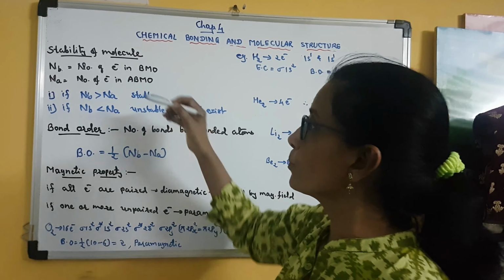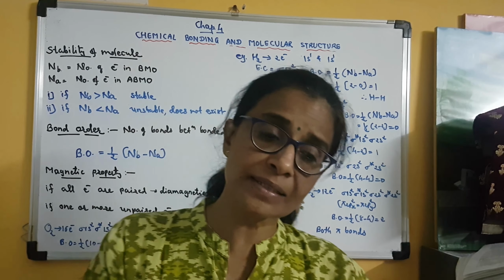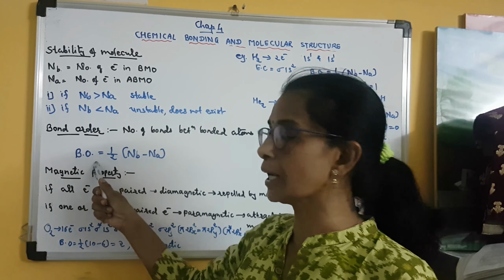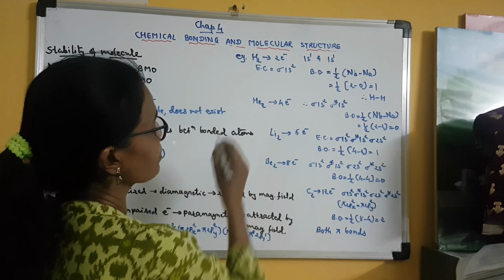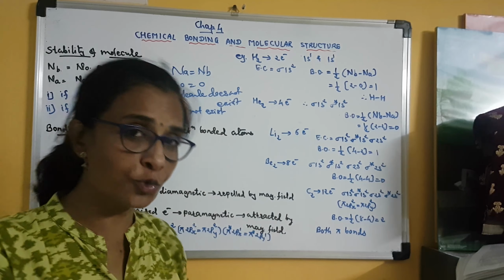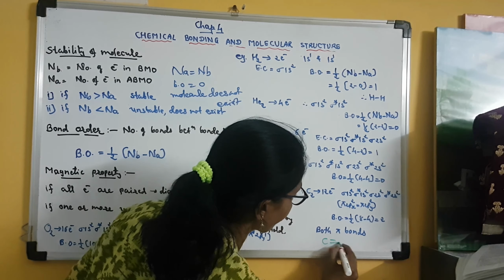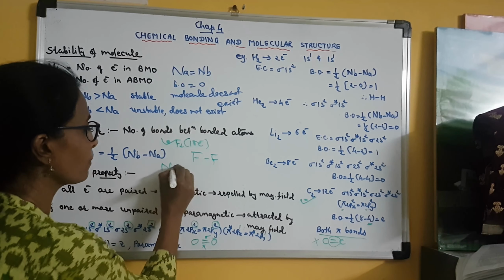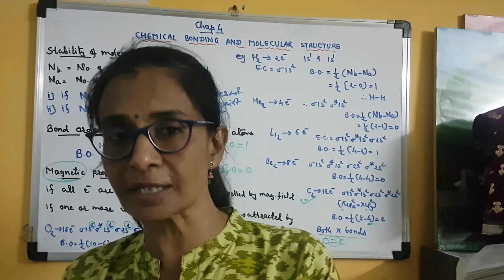std 11| ch 4 |chemical bonding & molecular structure | part 14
stability of molecule, Bond order, Magnetic property, Molecular electron configuration of Homonuclear Diatomic molecules of 2nd period of periodic table